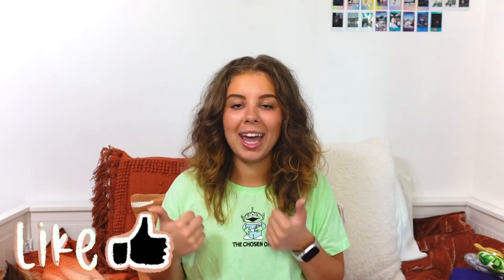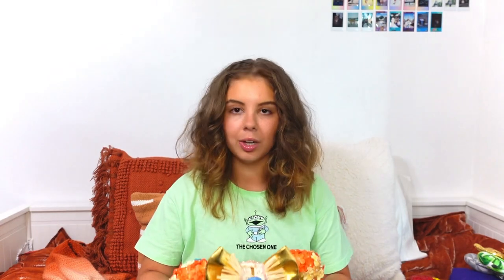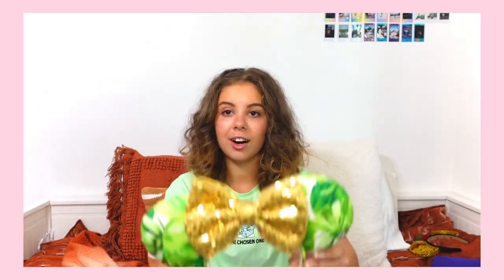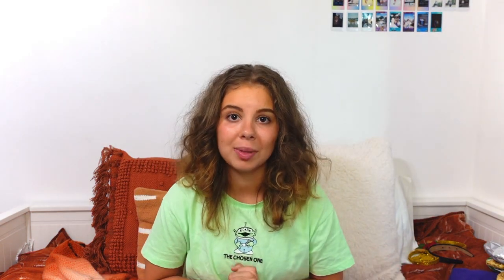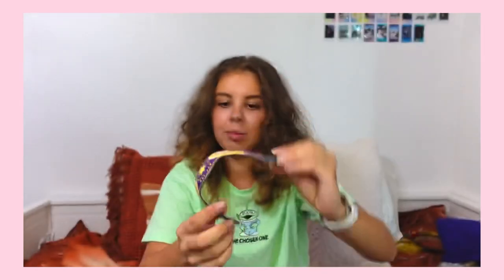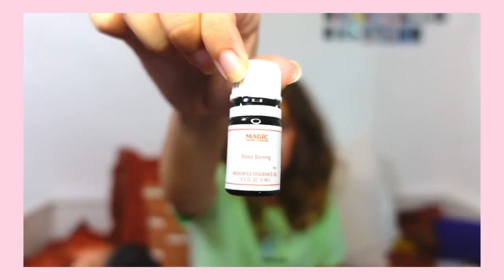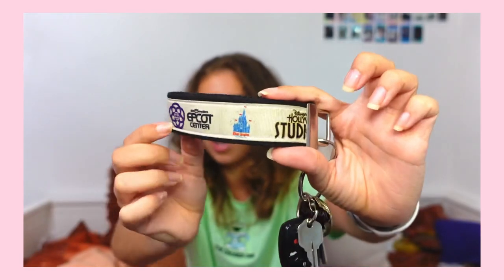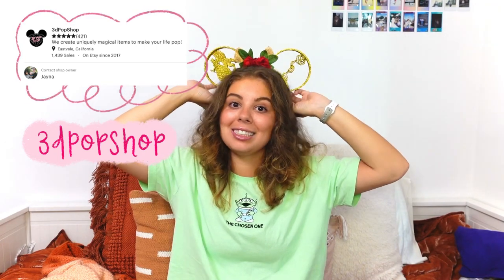my favorite disney small shops!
In today’s video I’m showing you all of my favorite disney small shops! Check them out if your interested.

what I use to film: Sony ZV-1